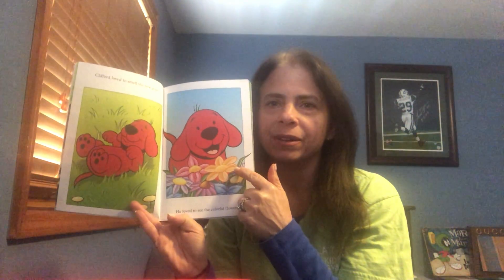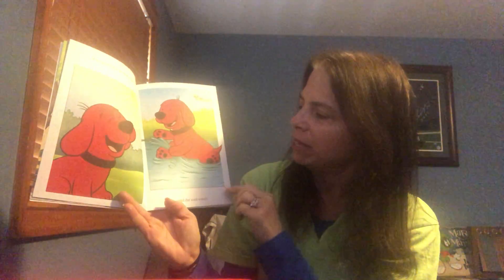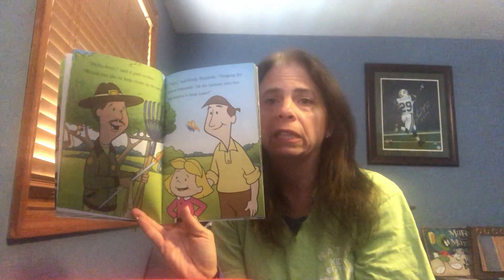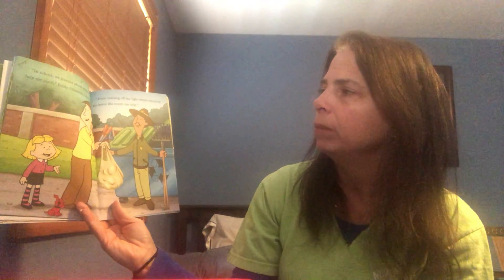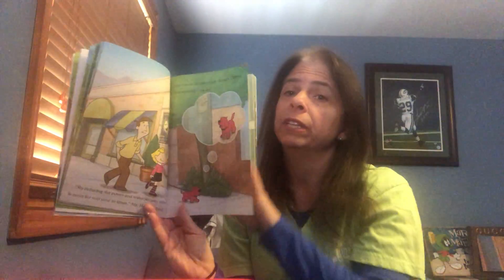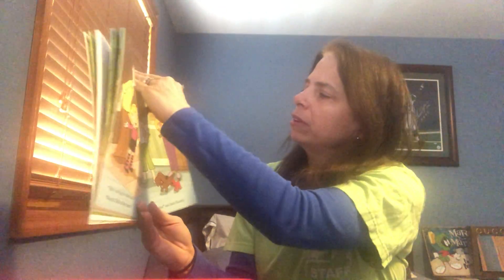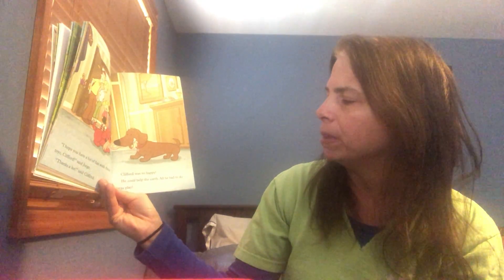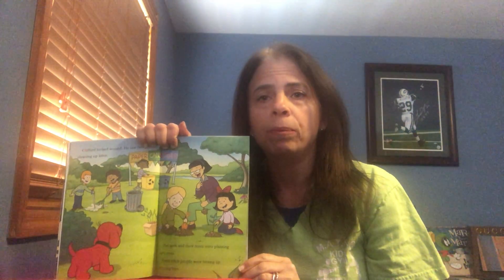Miss Jamie reads “Earth day Puppy” by Norman Bridwell